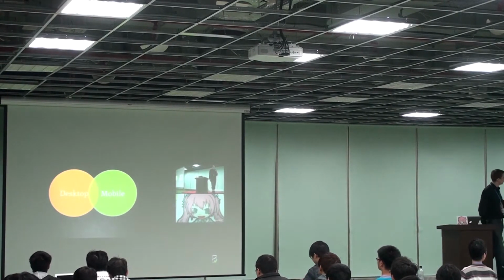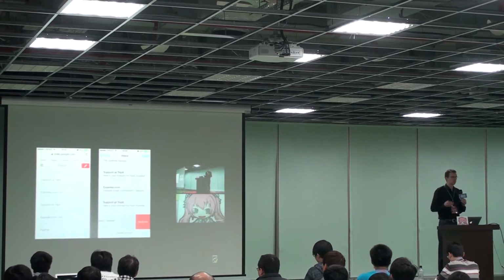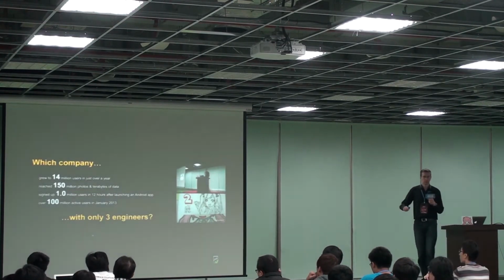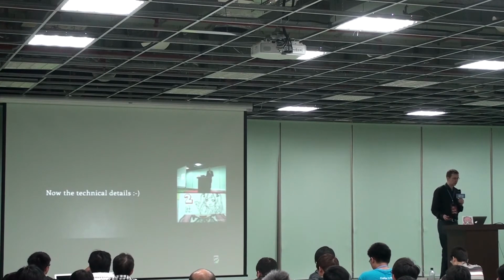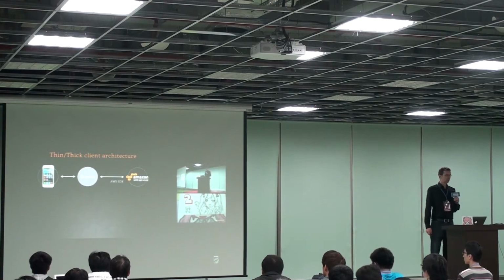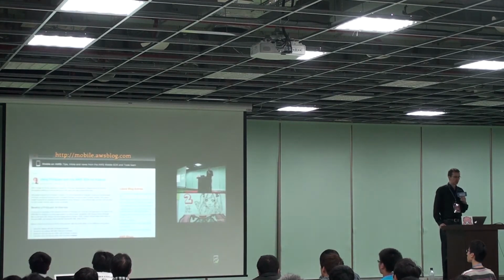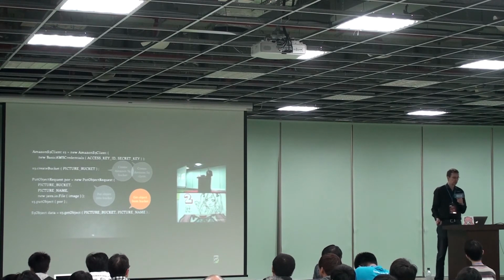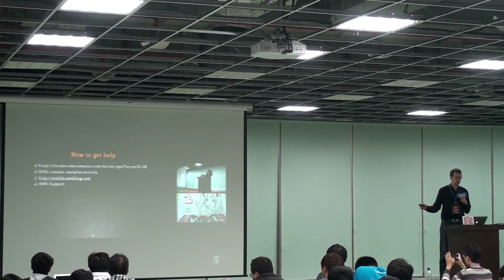MOPCON 2013 Day1/Keynote - 101 Rethinking the Mobile Universe with Amazon Web Services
Speaker: Markku Lepisto
Bio: "Markku is the APAC Technology Evangelist at Amazon Web Services. He has been in the IT industry for 14 years, and has held various technical and management positions, covering R&D, technical support and architecture. For the past couple of years, Markku was responsible for the cloud computing architecture and technology transformation of Nokia Siemens Networks' global business units. Markku has worked out of Finland, China and Singapore."

Synopsis: Learn how you can develop and run a multi-tiered Mobile App without a single server, leveraging the power of Amazon Web Services.